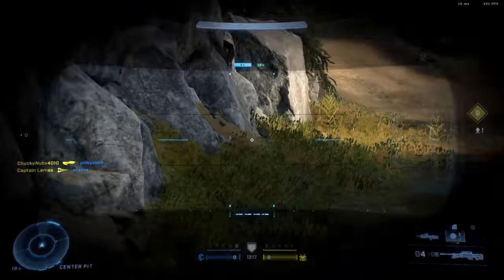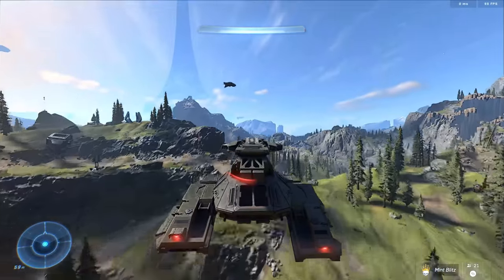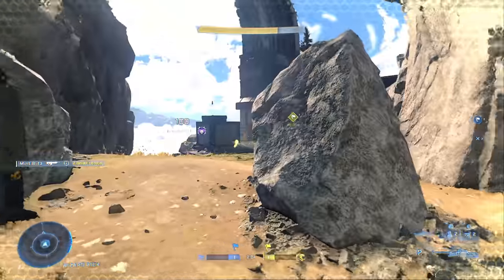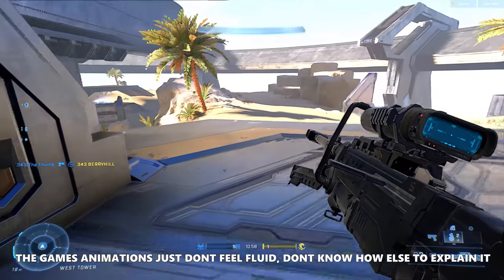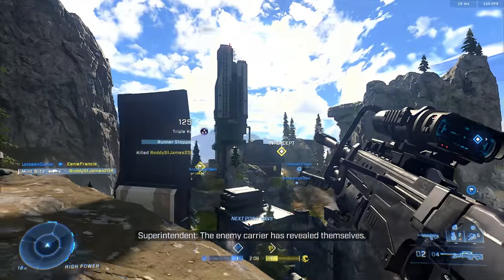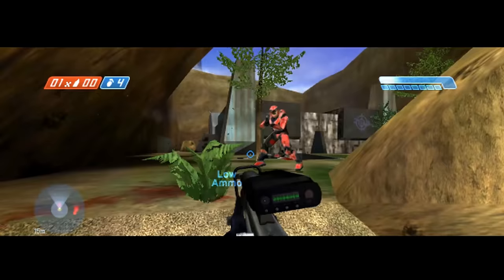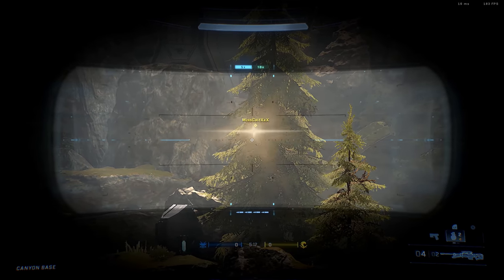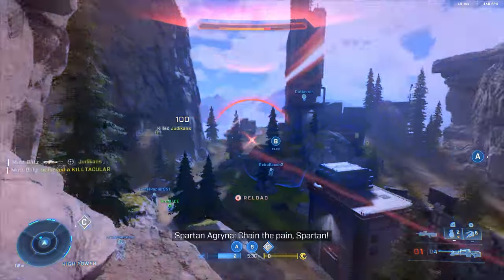Why Halo Infinite's Sniper Rifle Sucks